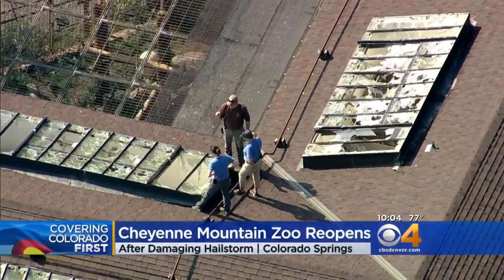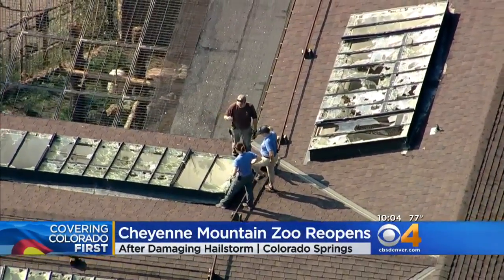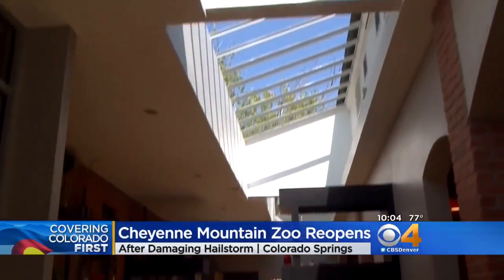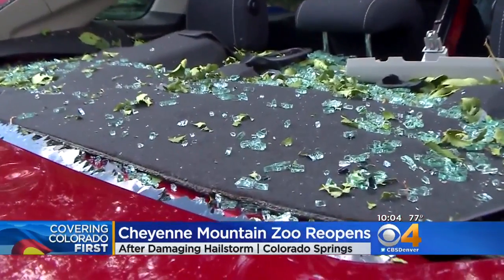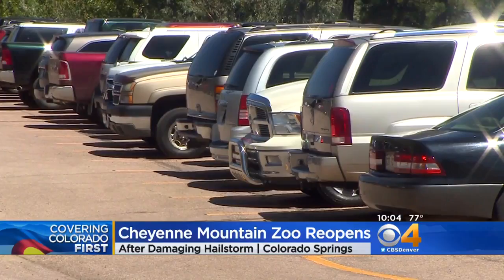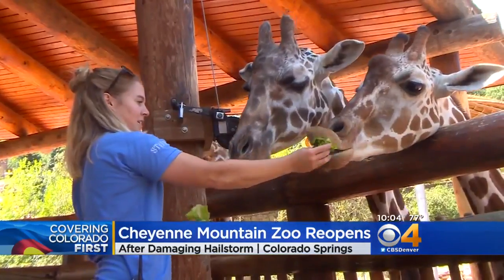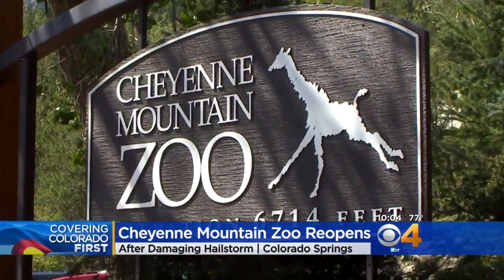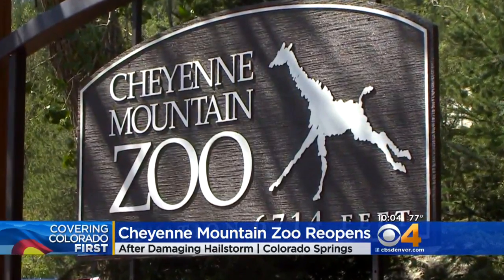Cheyenne Mountain Zoo Reopens In Colorado Springs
Cheyenne Mountain Zoo opened up Saturday and welcomed visitors in Colorado Springs for the first time since the devastating hail storm last week.